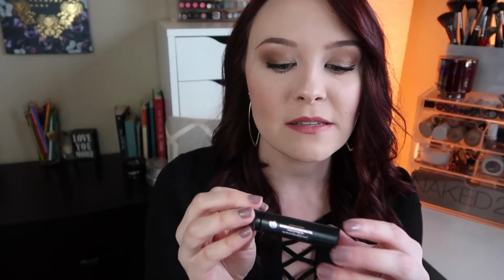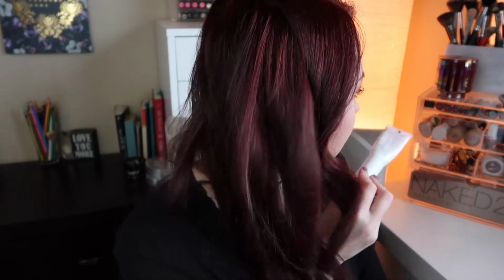January 2018 Empties || Would I repurchase?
Thank you so much for joining me in my first ever empties video.

What are some of your most repurchased products? Let me know below!!

|| Some Items Mentioned/Things I Would Recommend ||
-Urban Decay Naked Skin Foundation:

--Snap Chat:
jozyredding

With Love,
Jocelyn Claire